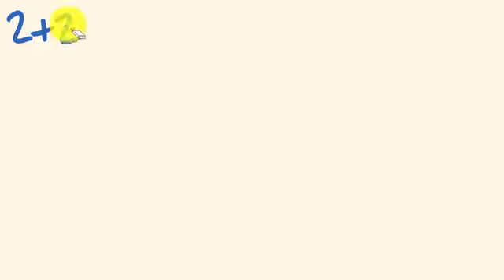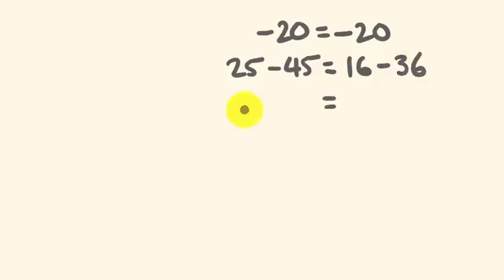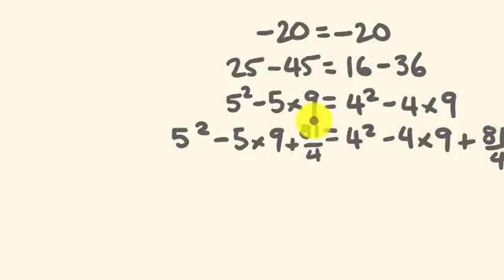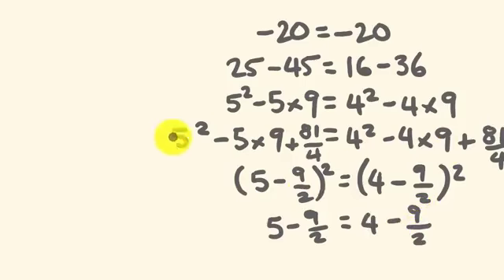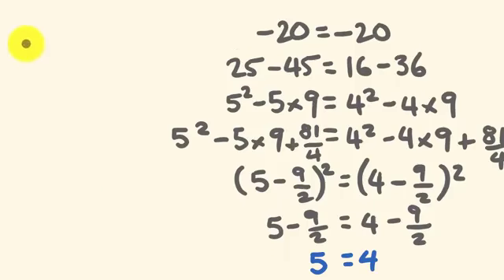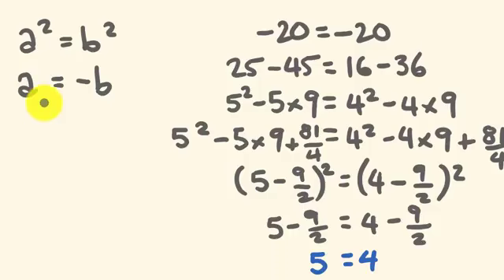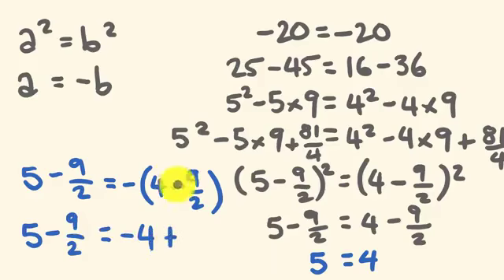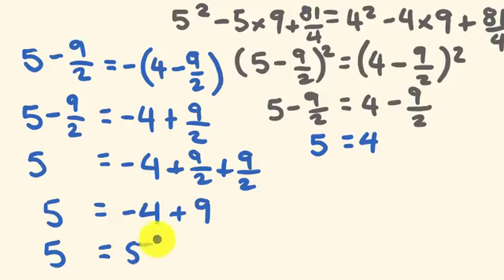Prove That 2+2=5 | Funny Math Question | How math can lie